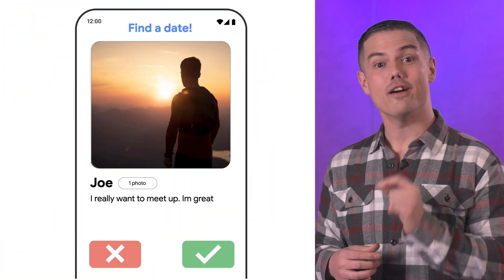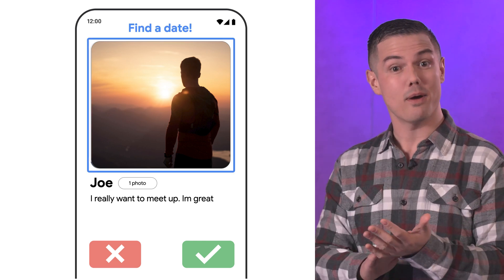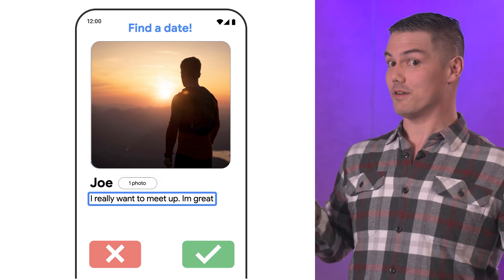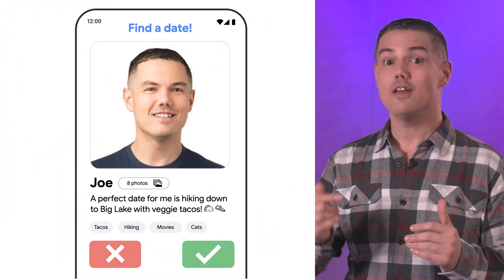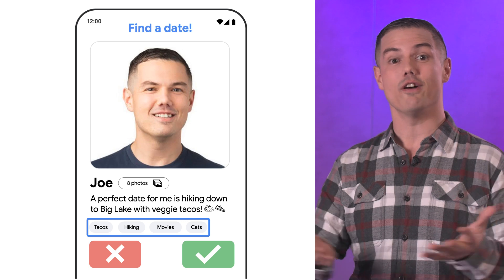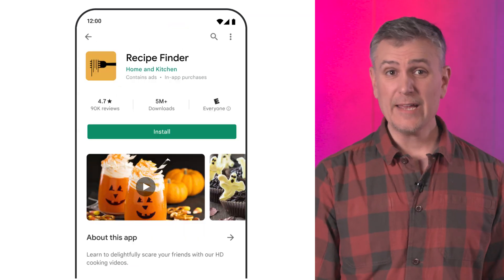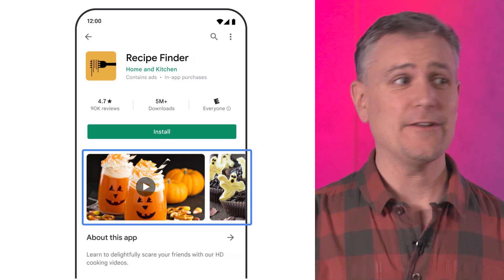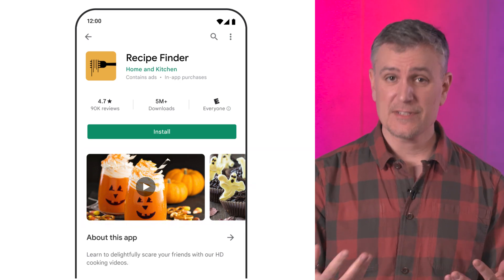First impressions in your Play Store listing - Play Store Listing Certificate | Google Play Console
Making a great first impression is key when creating your Google Play Store Listing.

Get certified in Google Play Store Listing best practices and grow your installs